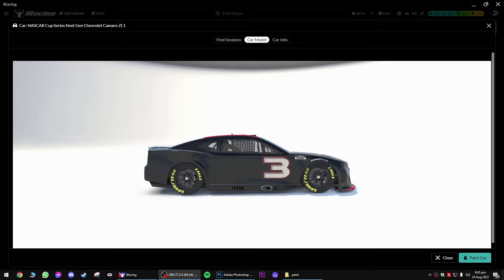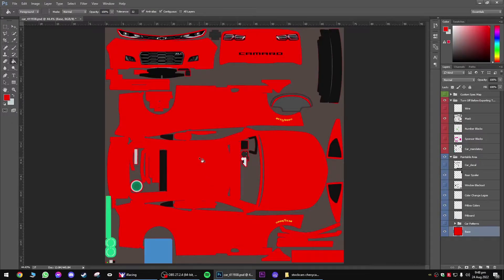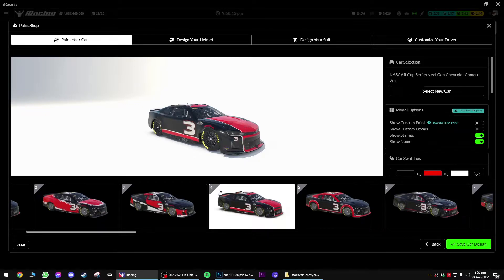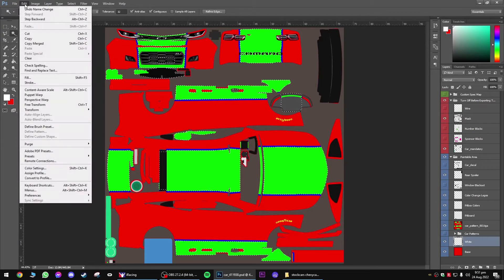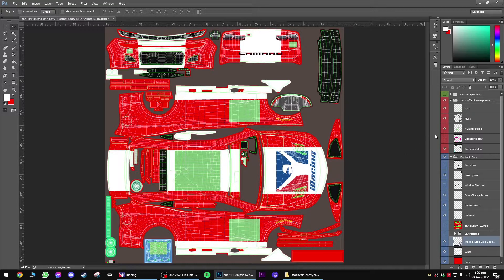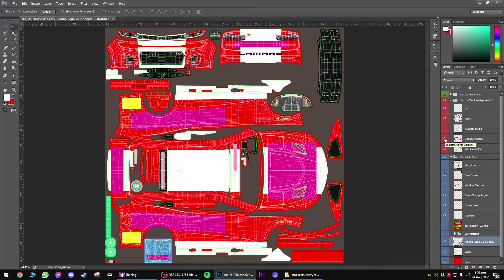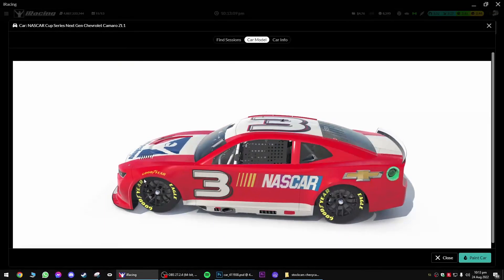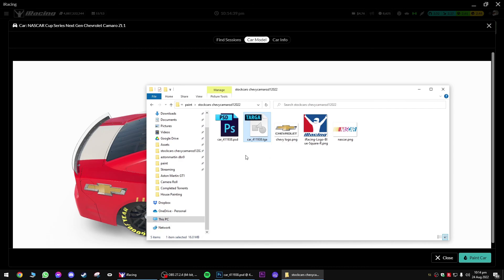Easy Iracing Painting Tutorial for Photoshop